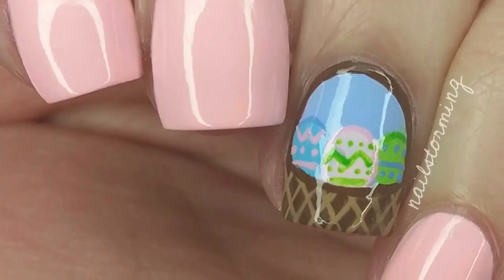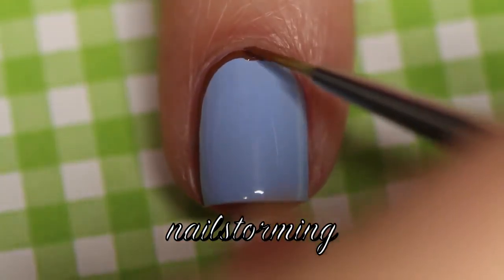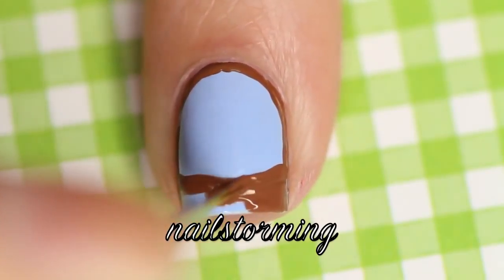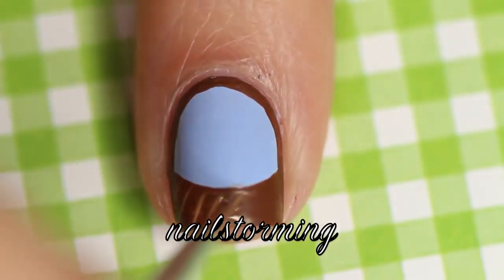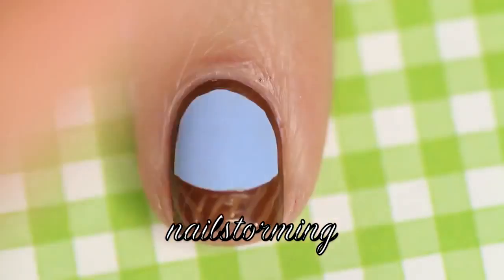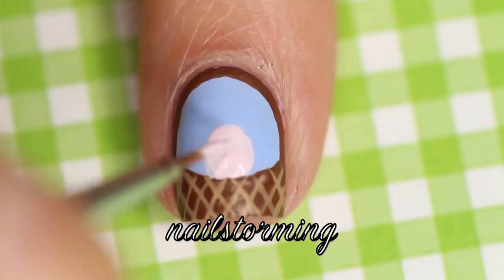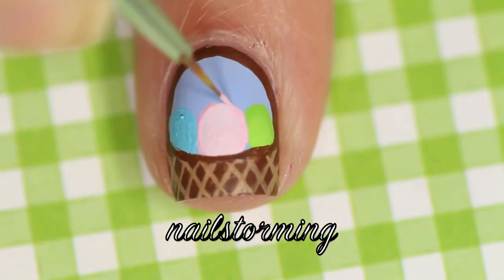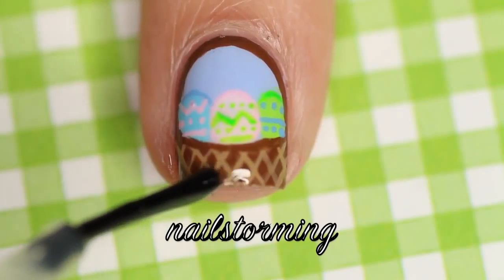Nail Art Tutorial Easter Basket